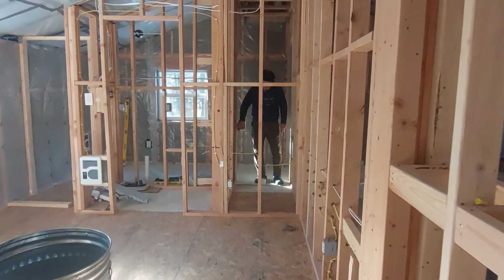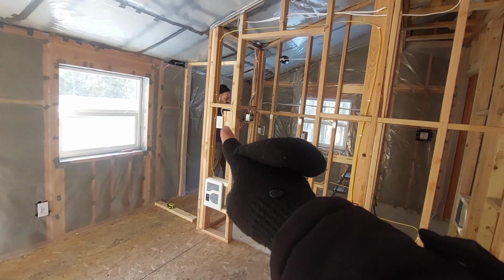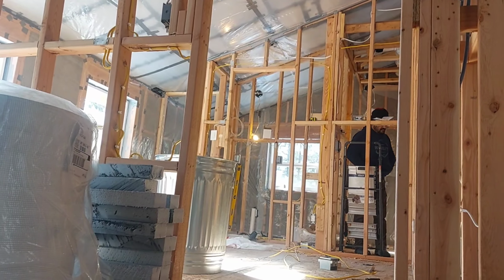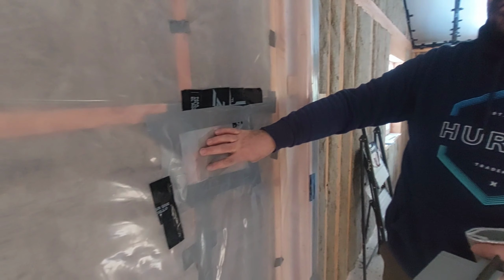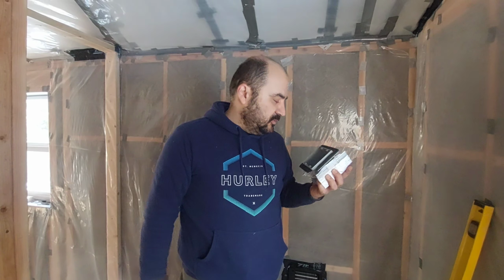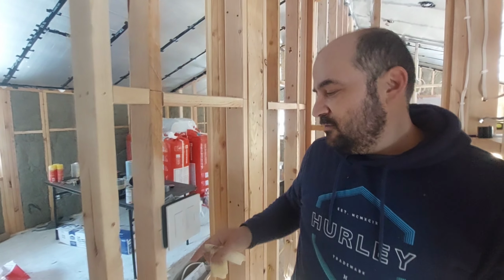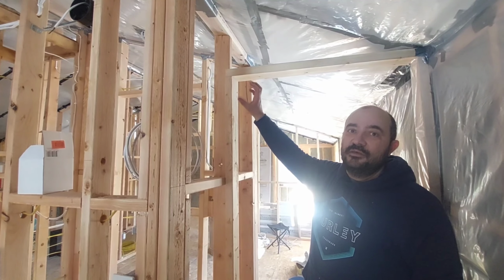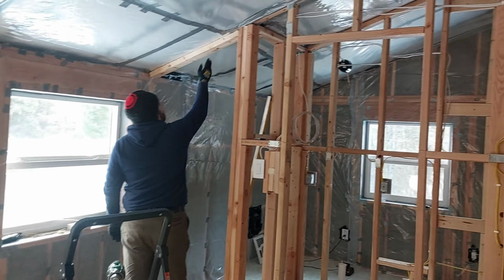FLIPPING THE FLOOR PLAN! Jack & Jill Bathroom: Remastered or FIASCO?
Join us on a bathroom renovation journey! We're flipping the floor plan of our Jack and Jill upstairs bathroom to improve functionality and flow. The original layout had major flaws, including a short door access from one bedroom and awkward door placement. To fix this, we swapped the shower and door locations, requiring electrical and plumbing overhauls. Watch as we tackle this challenging project!

LAURA AND MICHAEL
KK7RTU KK7RRD
LarchLine on Facebook

Excellence takes time... We are perfecting everything.
Time is not the essence... We are.